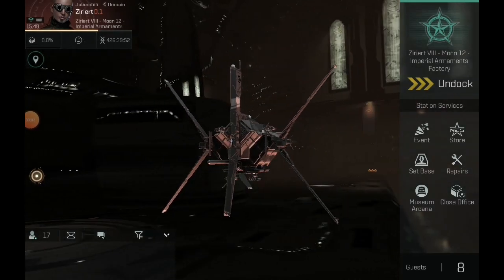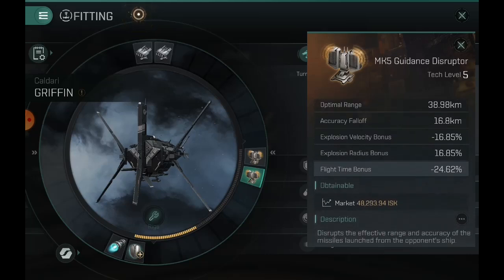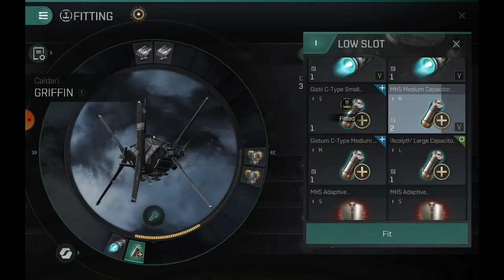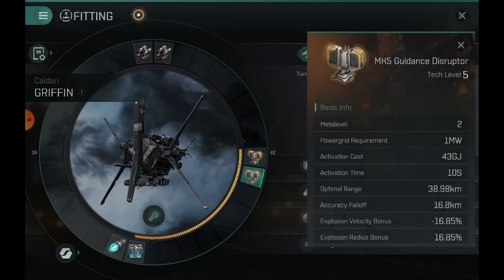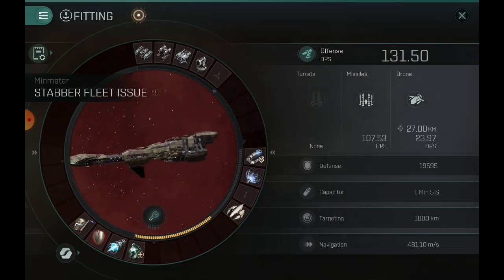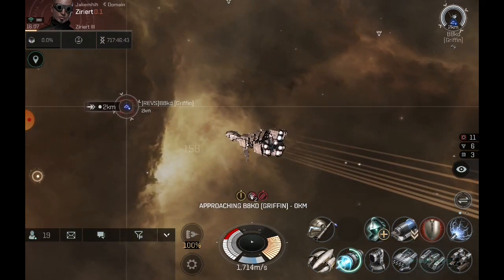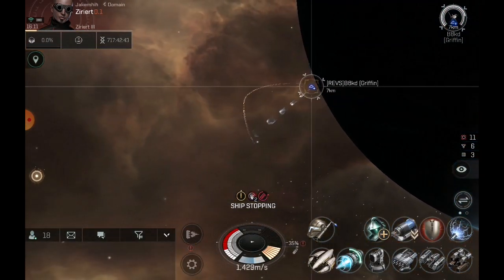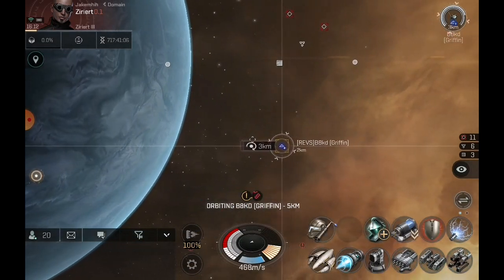[[EVE ECHOES]] Caldari Griffin - the MISSILE deflector!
Just a quick guide on the affordable EWAR griffin. This thing can pack a punch with its missile disruptors and pretty much disable a missile boat